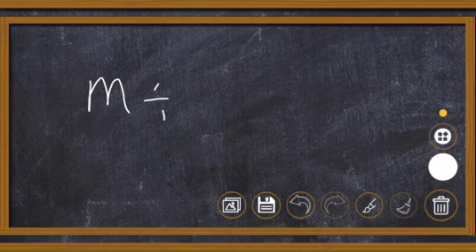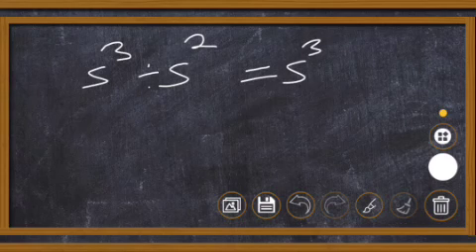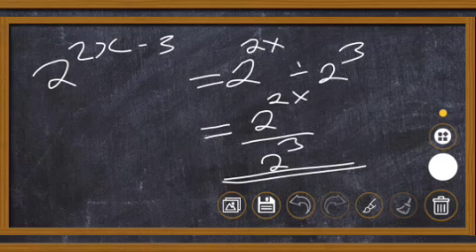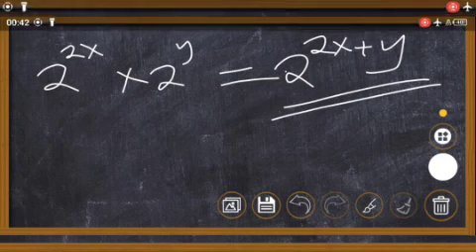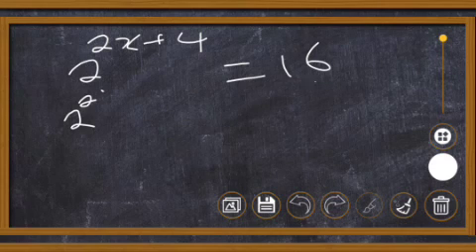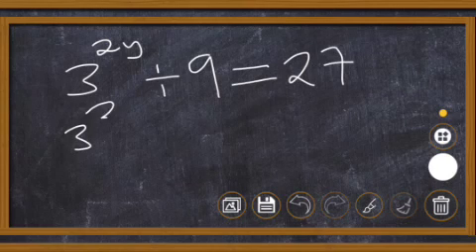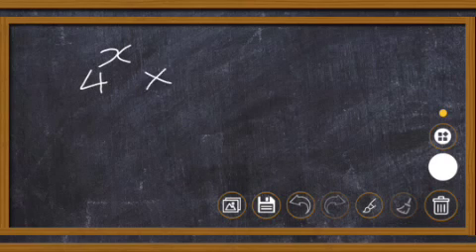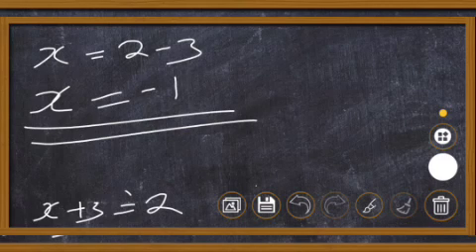Exponential functions introduction (Indices)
"In this video, we'll dive into the world of exponential functions and explore their key characteristics, properties, and applications. Exponential functions are a fundamental concept in mathematics with far-reaching implications across various disciplines.

By the end of this video, you'll have a solid understanding of exponential functions and be equipped to apply these powerful mathematical tools in your own studies and problem-solving.